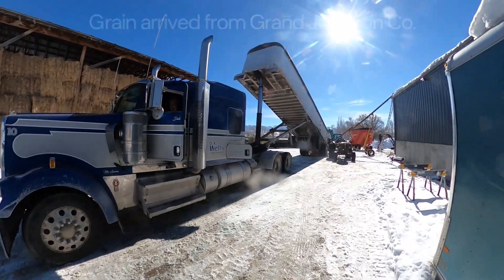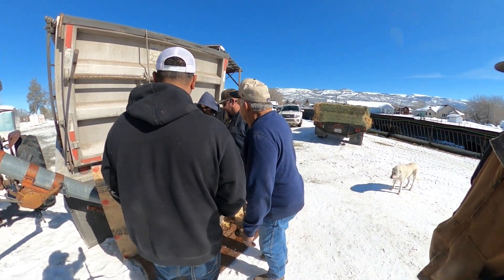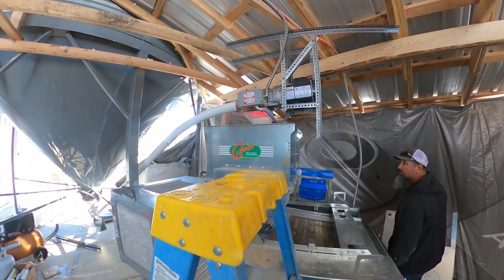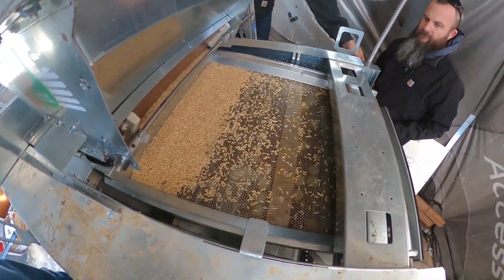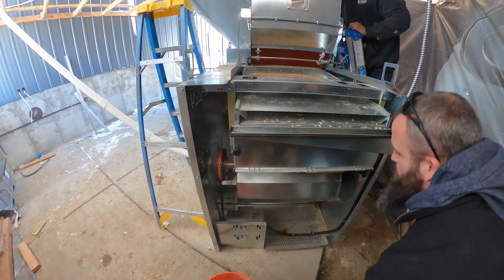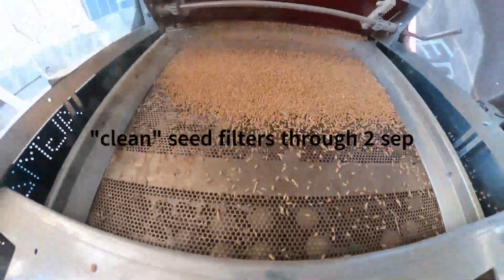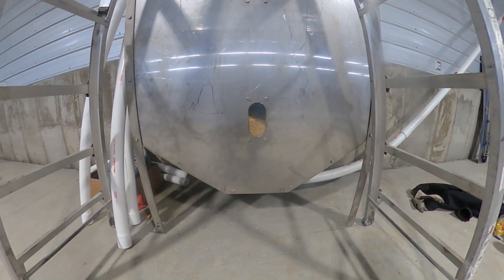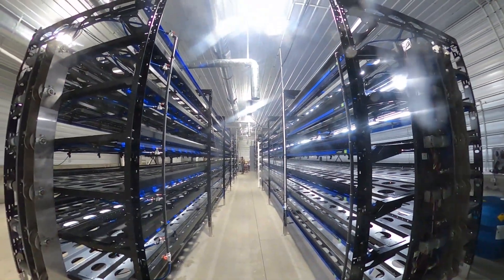Seed Delivery!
The day to introduce the seed to our operation finally came! With every part of this process different issues have arose and this day was no different. Watch the process of getting the seed and the journey it takes to get to the machines to start growing.